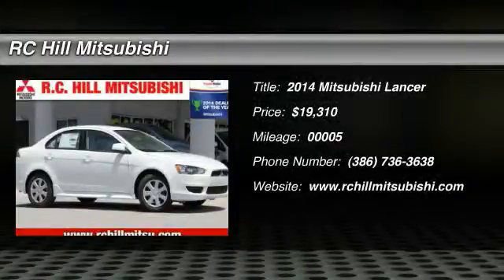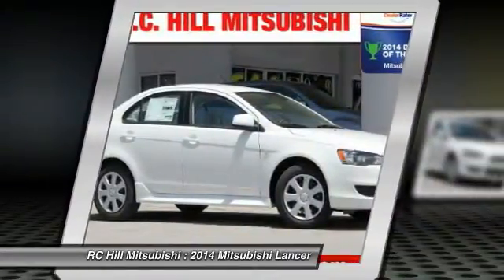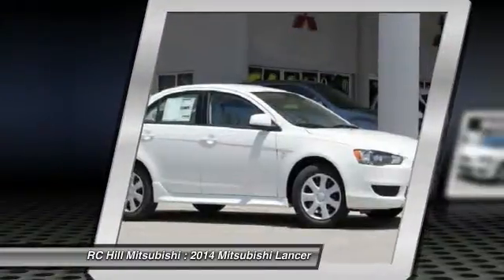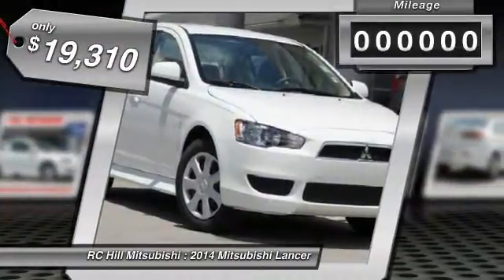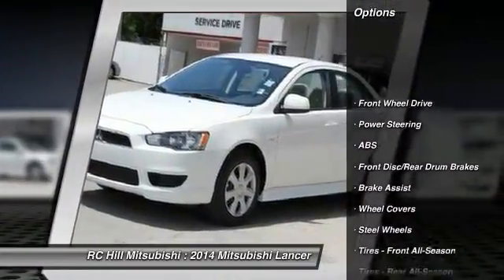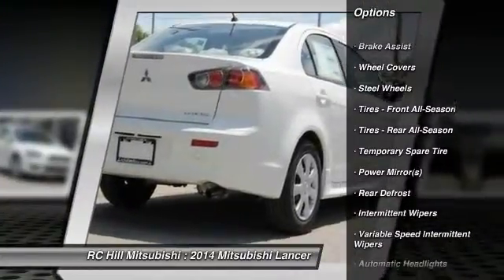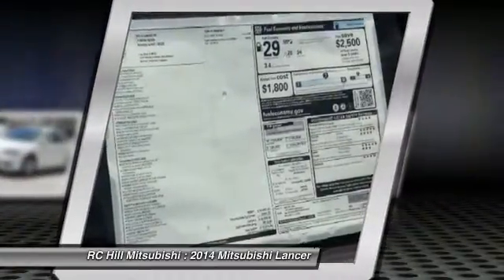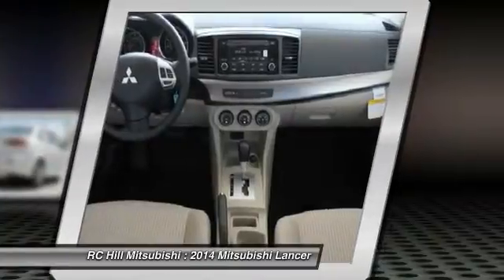2014 Mitsubishi Lancer DeLand FL N6282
2014 Mitsubishi Lancer ES - $19310

OUR BIGGEST SALE OF THE YEAR IS GOING ON. You have found the best prices on Mitsubishis. MITSUBISHI LANCER ES COLOR: WICKED WHITE TRIM: BEIGE 2.0L DOHC I4 MIVEC CONTINUOUSLY VARIABLE TRANSMISSION FULL TANK OF GAS FUSE HADSFREE LINK SYSTEM @ -USB PORT